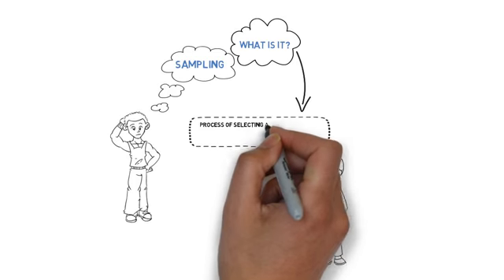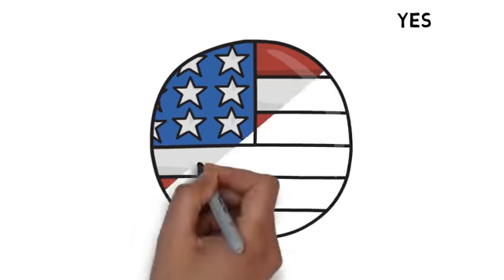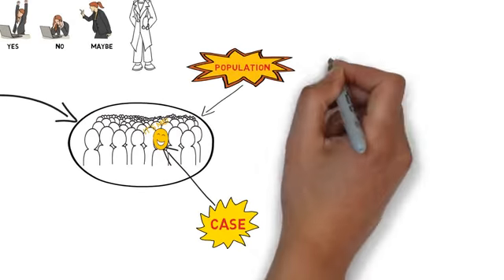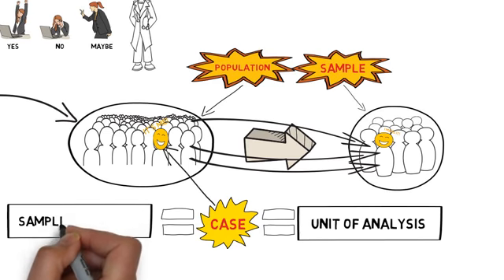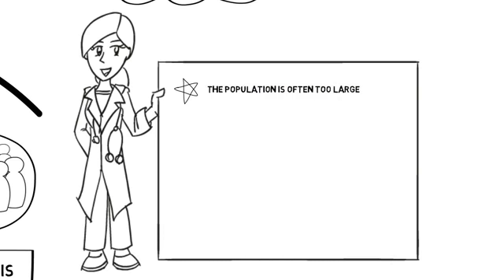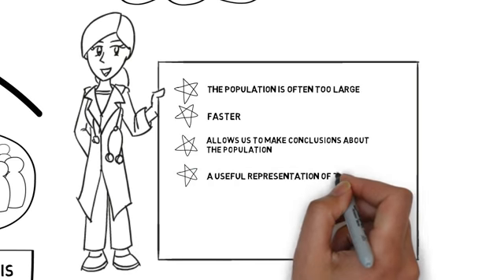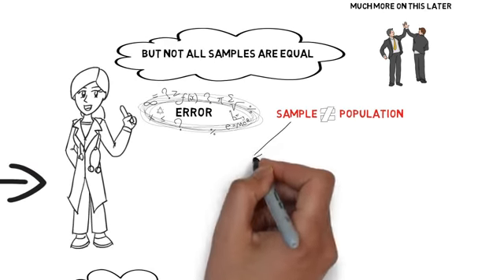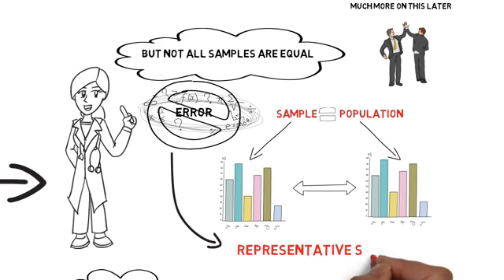Intro to Sampling SD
This video was created by Mark Leymon on vimeo.